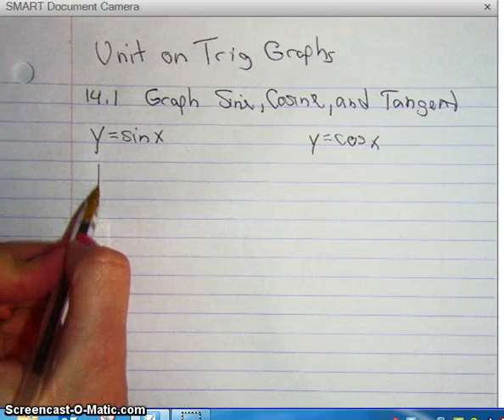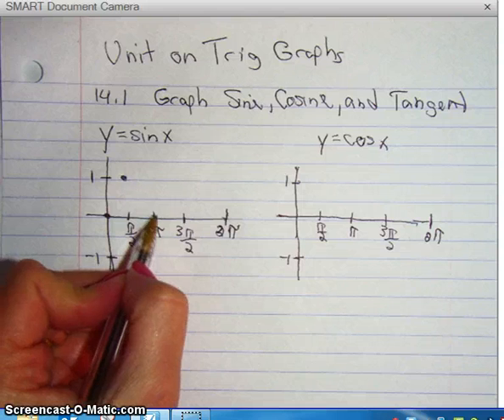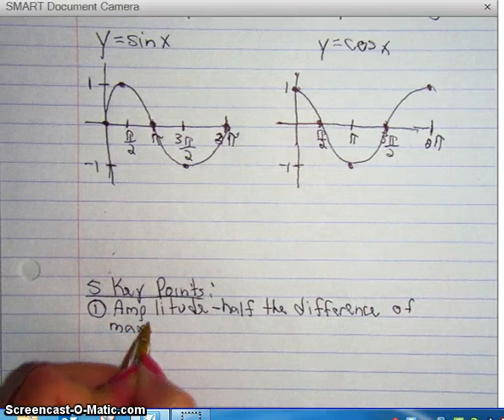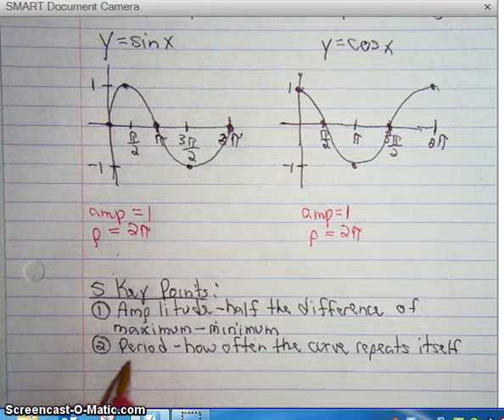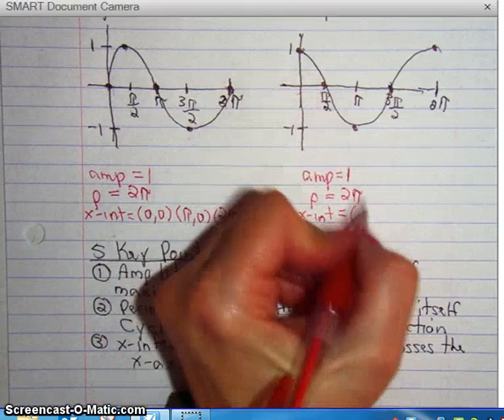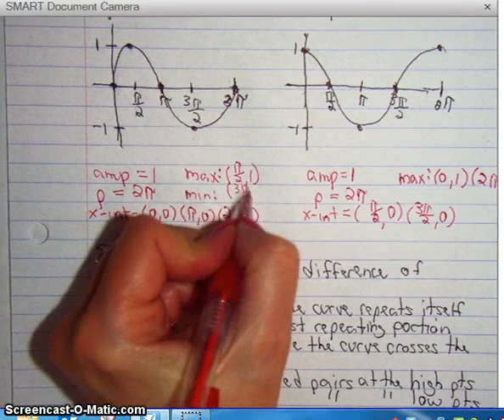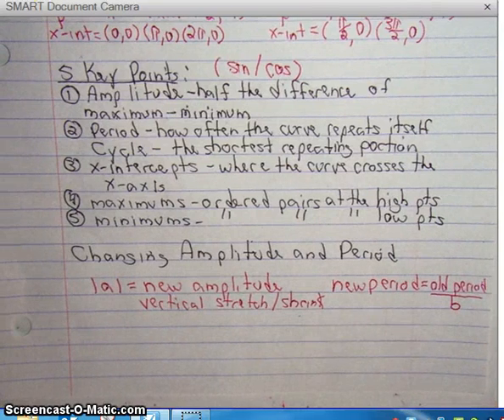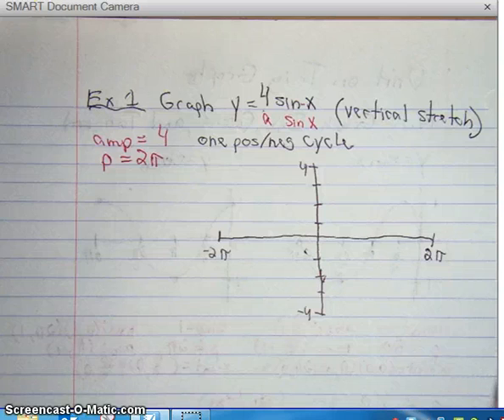March 31 Trig Graphs